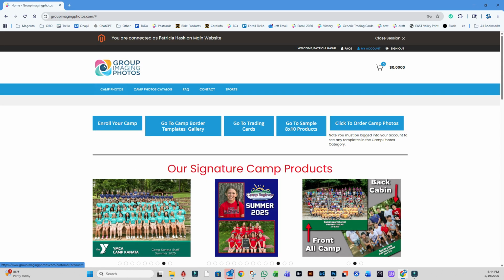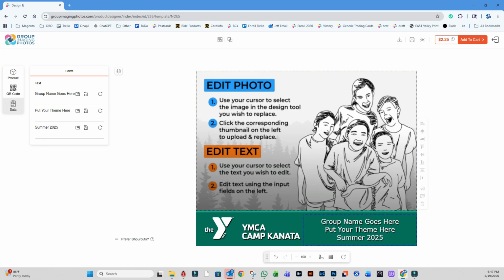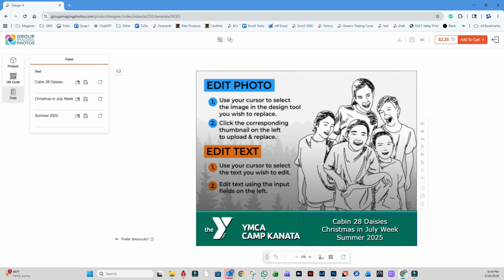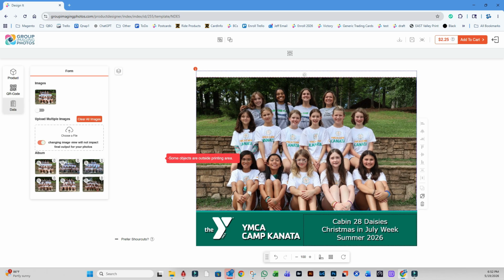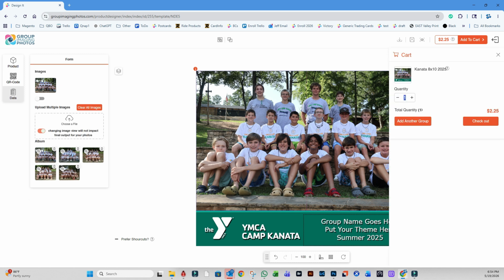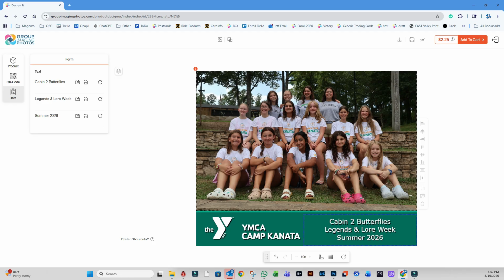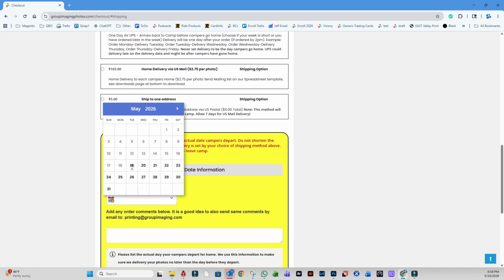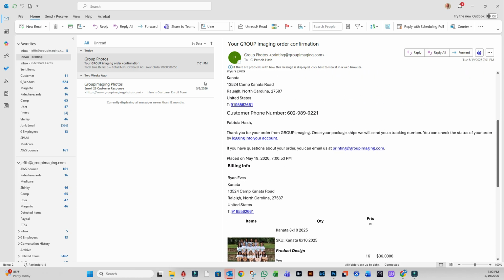How to place an Order (Kanata)